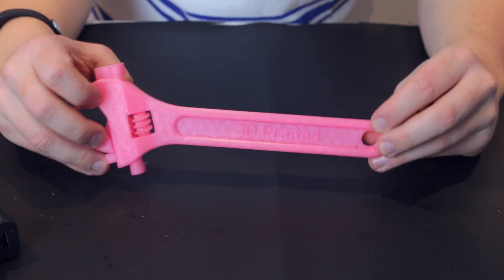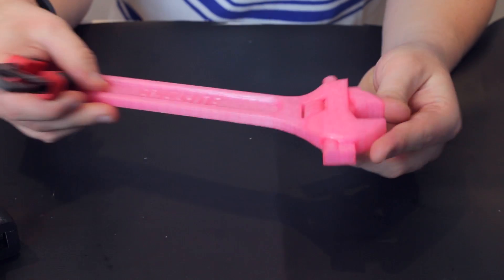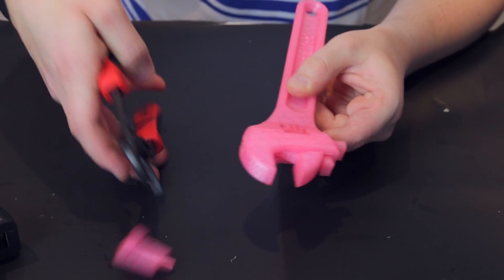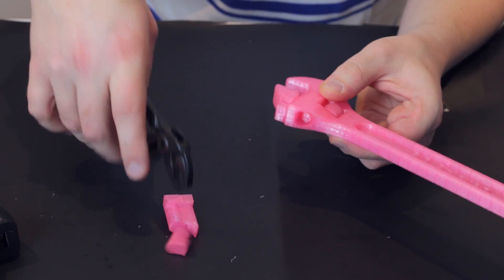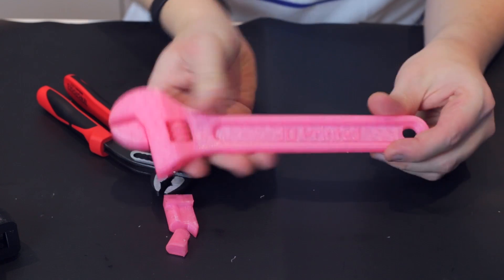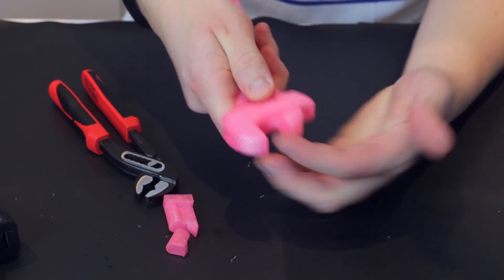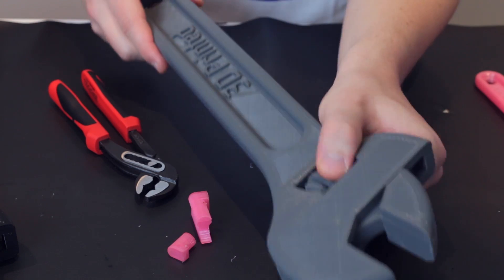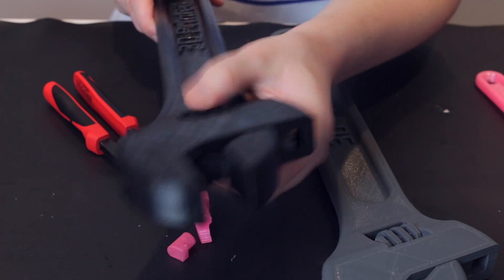WanHao - Duplicator 4S - PLA Wrench 3D-Print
Have you seen high-end 3D-printers bragging about using it's powder to do "impossible" prints such as an wrench? Well, Daniel Norée knew that wasn't an issue and made an 3D-printable wrench using only one extruder and FDM/FFF 3D-printing technology. Check out the model here, printed on the WanHao Duplicator 4S with PLA filament.